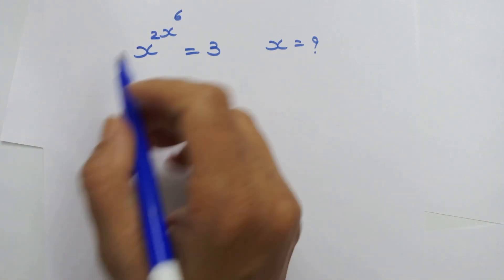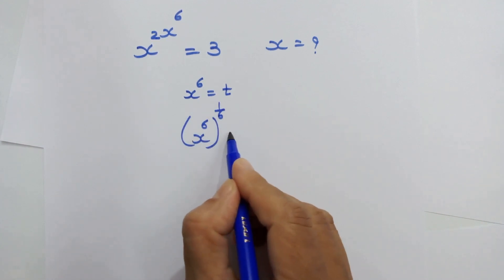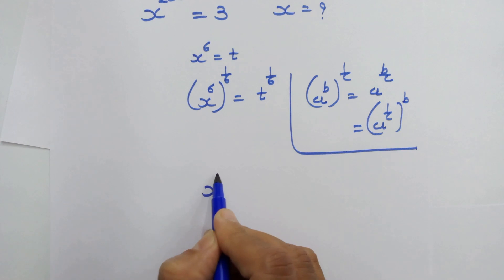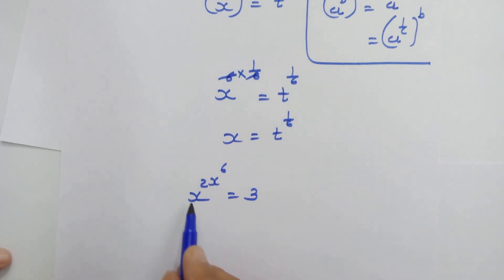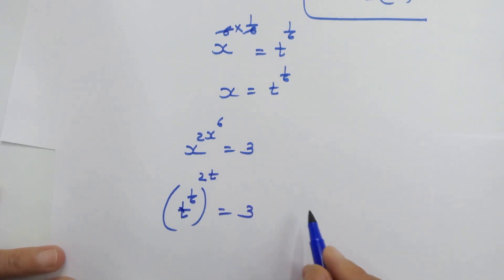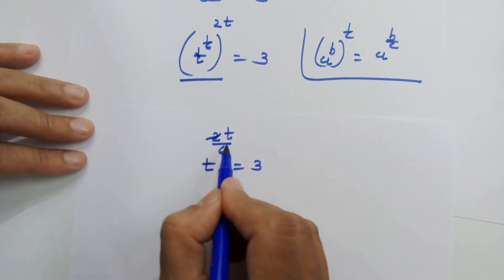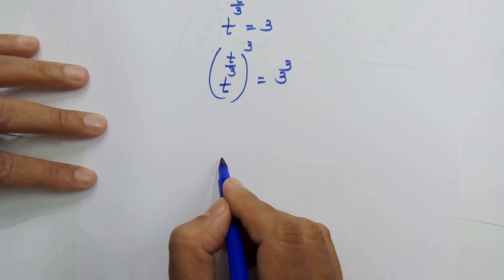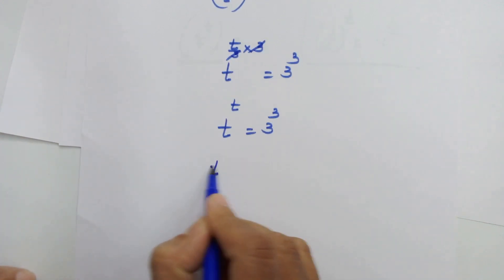Let's Solve this Hard exponential_equation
At first glance, this equation looks easy to solve, but any conventional method may get more complicated in further steps, check this trick and it will be easy to solve.